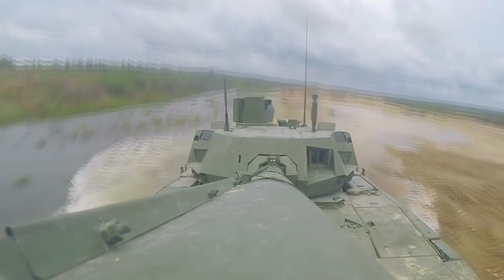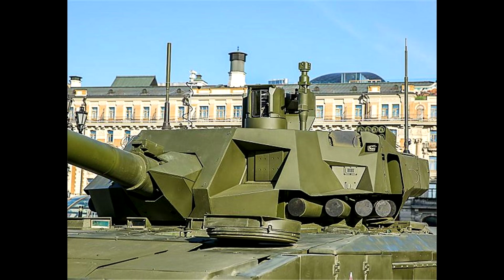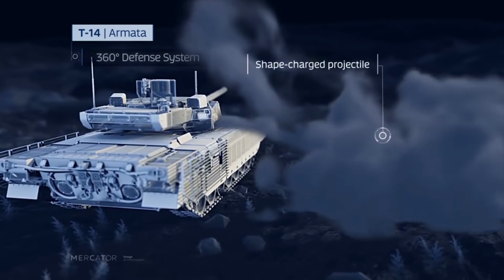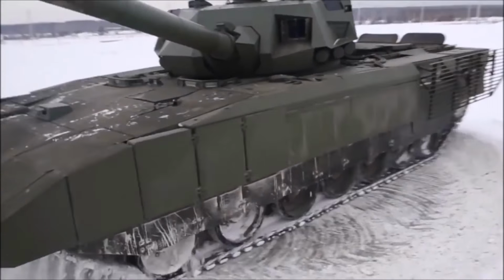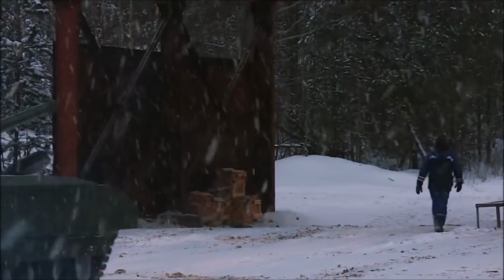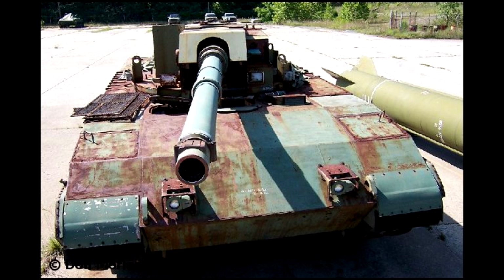Problems with T-14 Armata tank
Also available for free on PlayStation®4 and Xbox One.

Considered by many experts as the best modern main battle tank, T-14 Armata sure seems very good, but just like every other tank, it has problems, and in this video we will take a look at those problems...